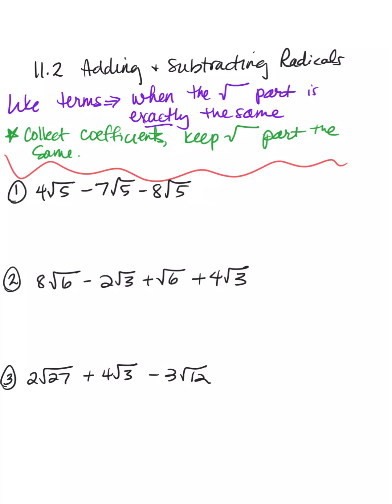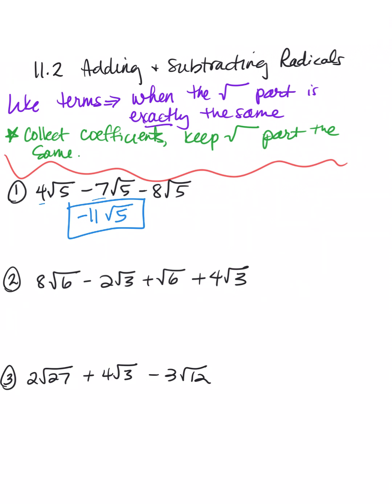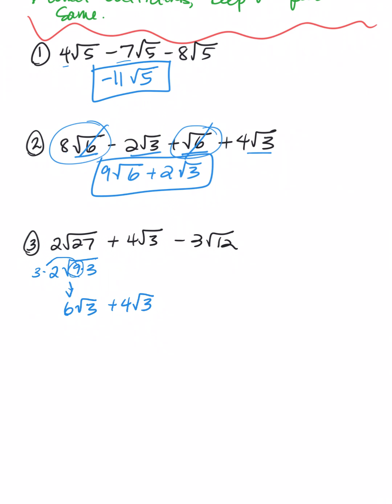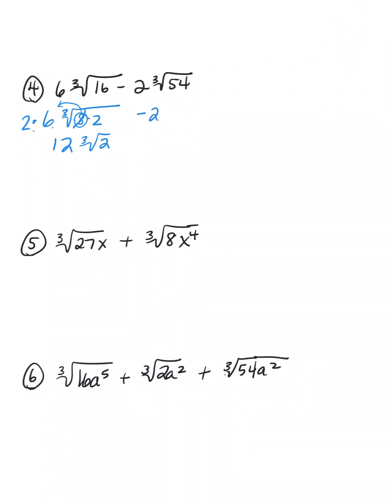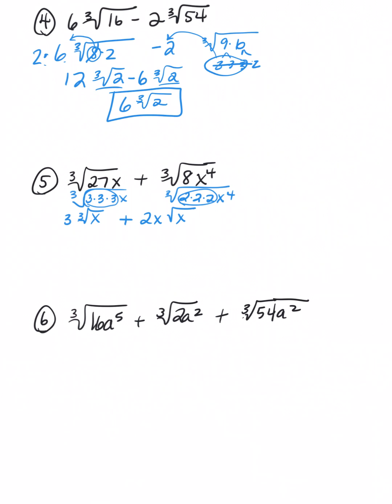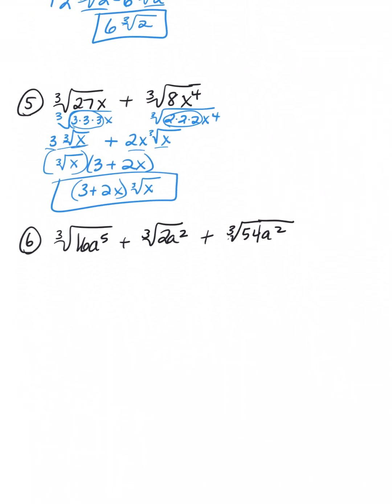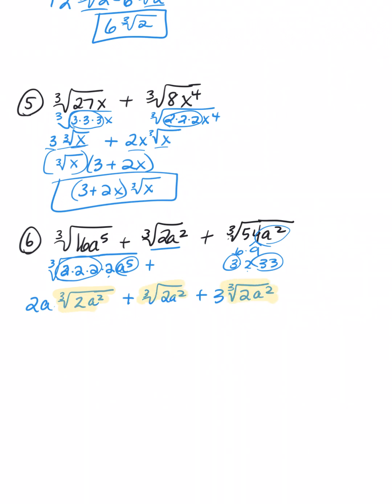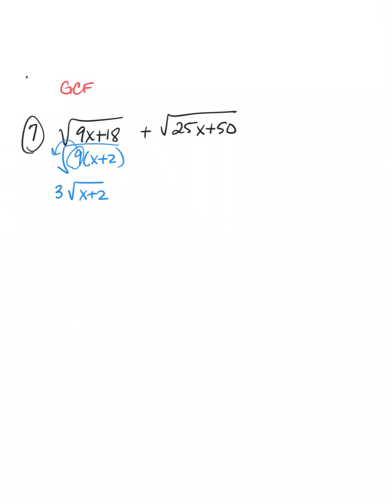11.2 Adding and Subtracting Radicals